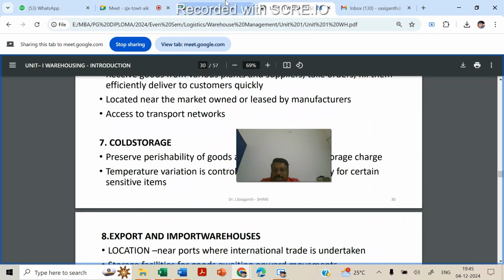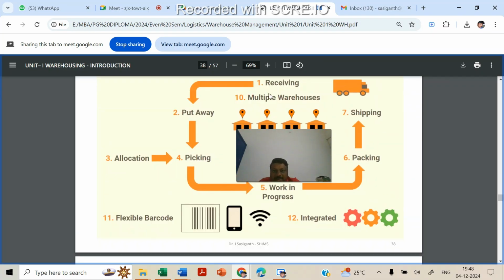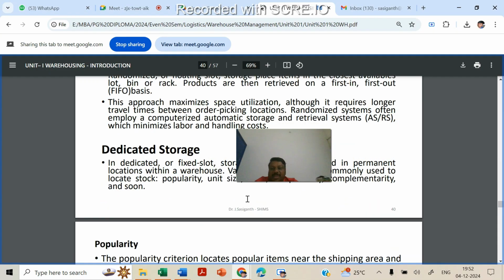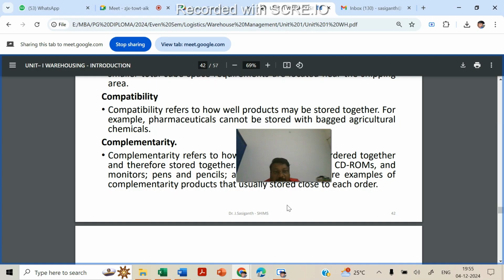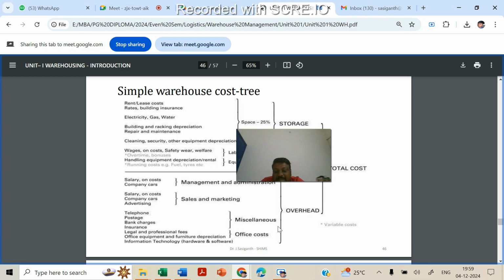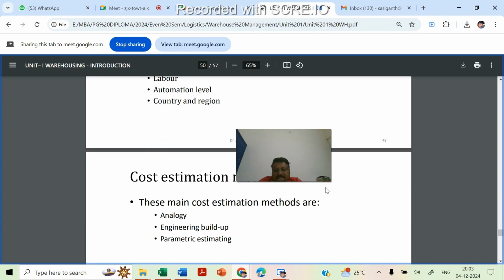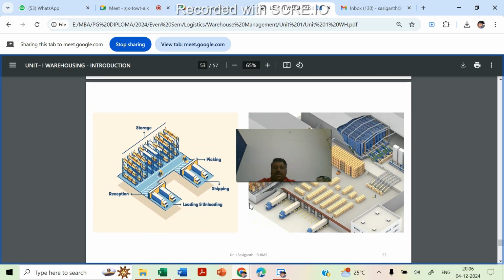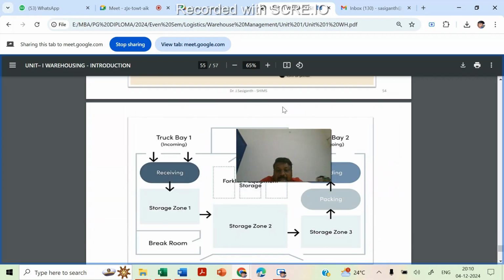Ware house management